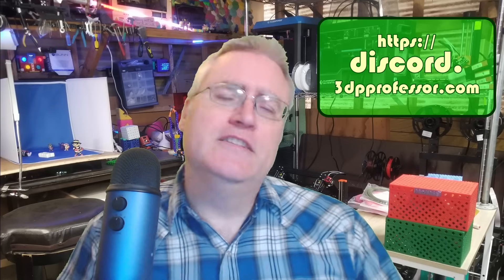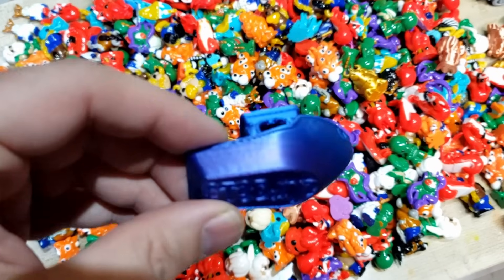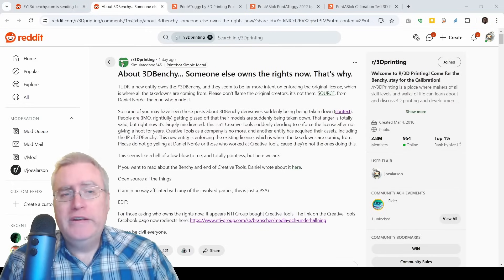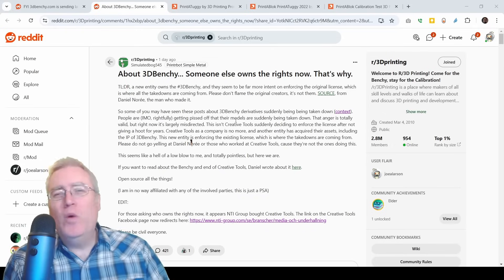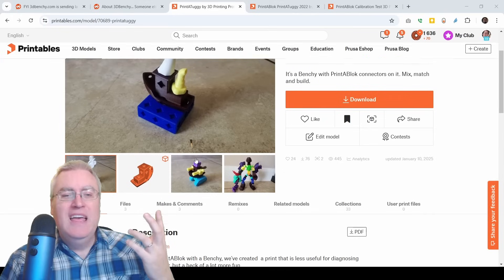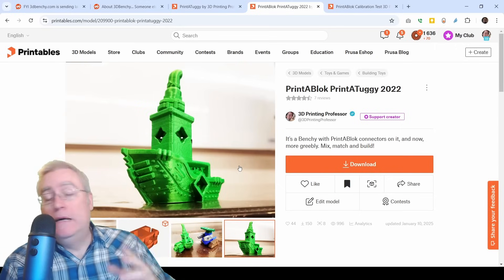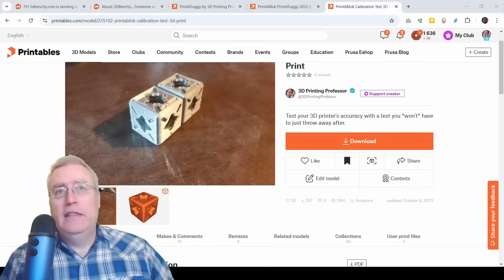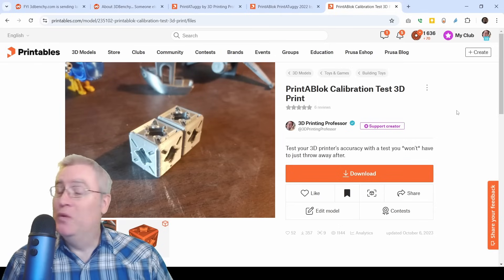3D Benchy is Sinking itself. The Death of the 3D Benchy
3DBenchy's Laywers are killing our fun! I've never been a fan of the Benchy model, either as a benchmark or as a model. But even I have to admit that them taking down the remixes is a bad move. Why are they doing this and what can we do about it?

3D Printing Professor is made possible by YOU!

I'm social!